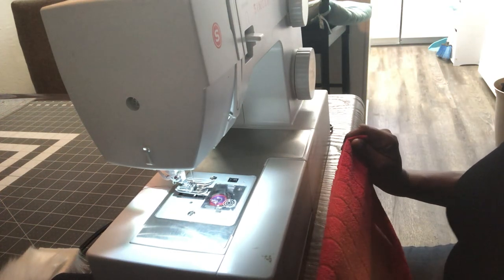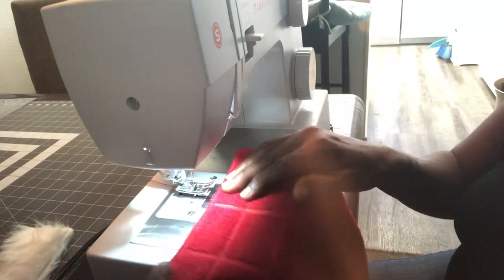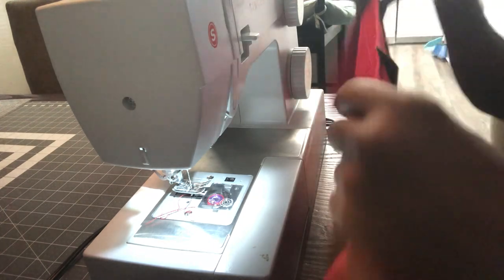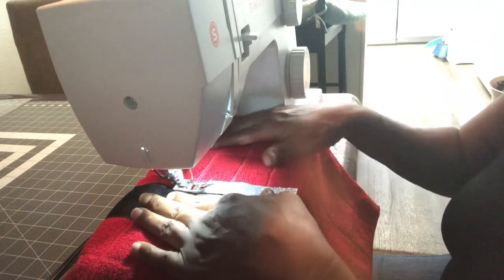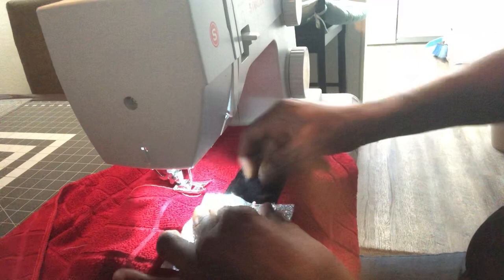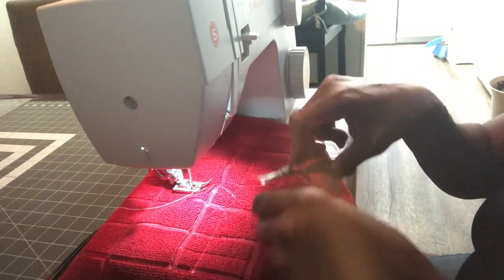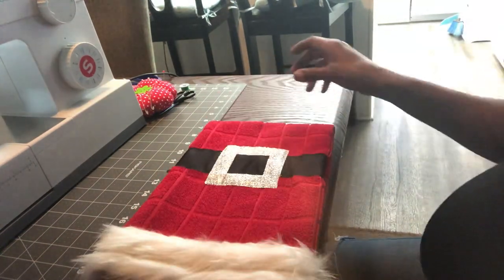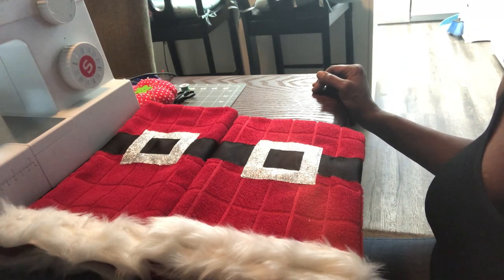Santa Dish Towels Homemade Holiday Project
Need ideas for the holidays? This is an inexpensive, quick and easy one to do. You can sew it or use a hot glue gun to complete. Give them away as gifts to co-worker, teachers, friends or family!

Items needed:
2 - Hand or Dish Towels (Red)
1 yd. - Ribbon (Black)
1/2 yd. of Ribbon (Silver)
1 yd. - Fur (White)